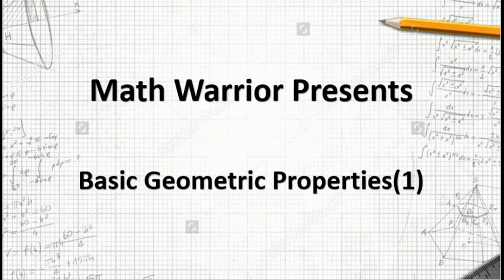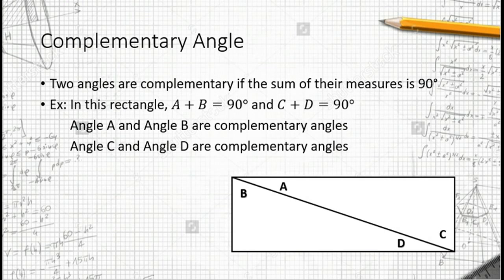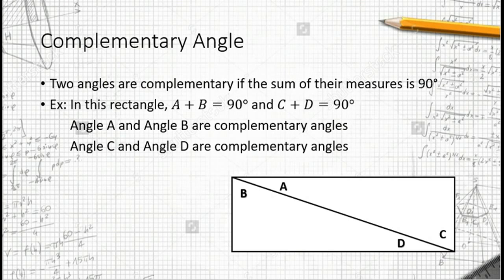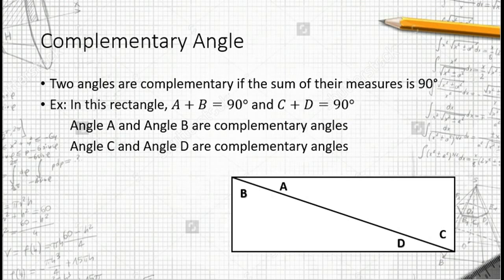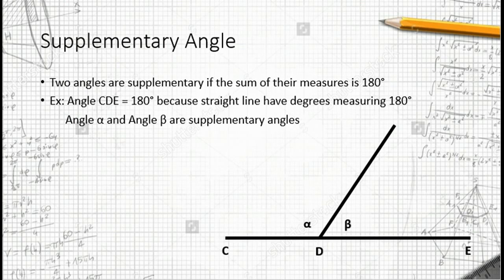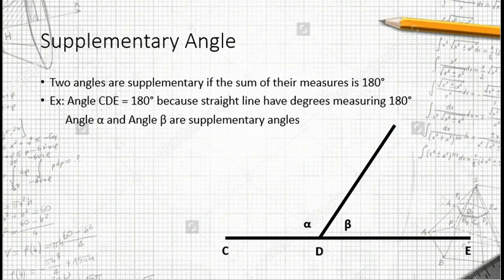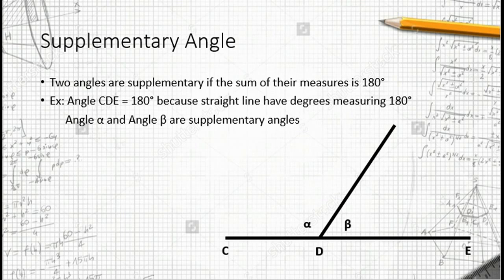Complementary & Supplementary Angles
Vocab:
Complementary Angle (90)
Supplementary Angle (180)